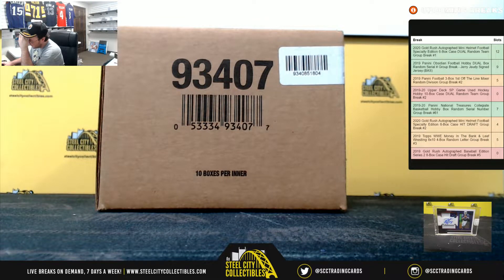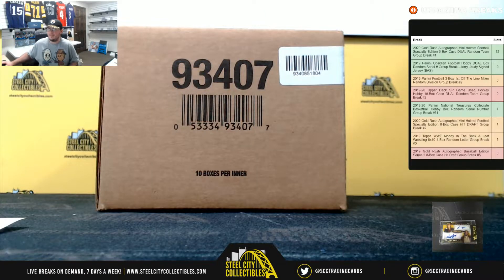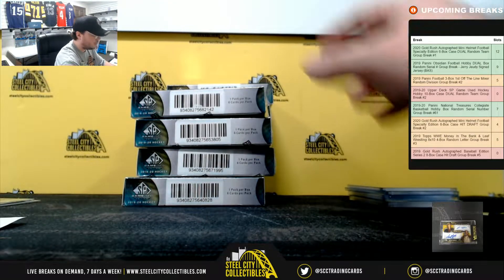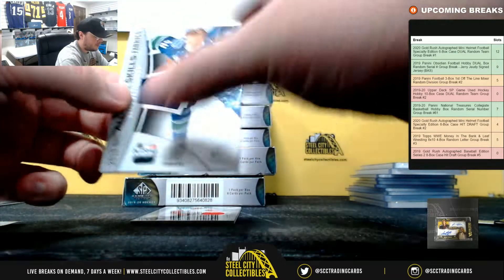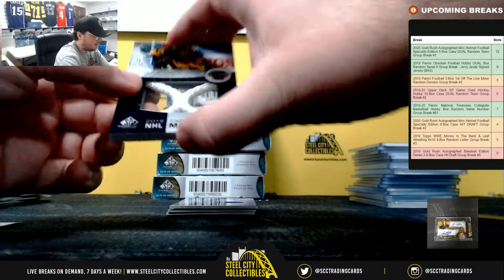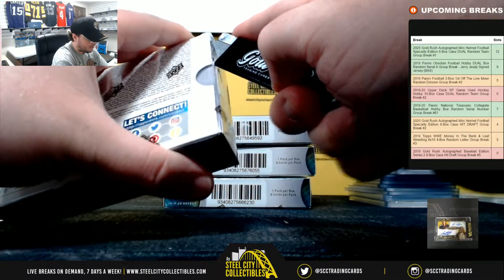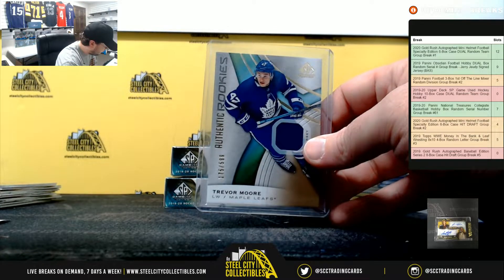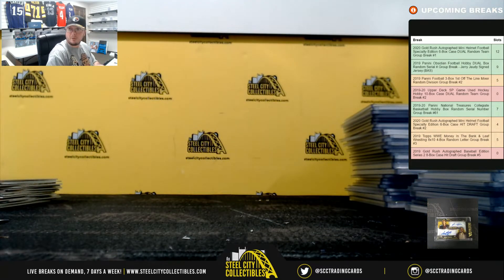2019-20 Upper Deck SP Game Used Hockey Hobby 10-Box Case DUAL Random Team Group Break #2